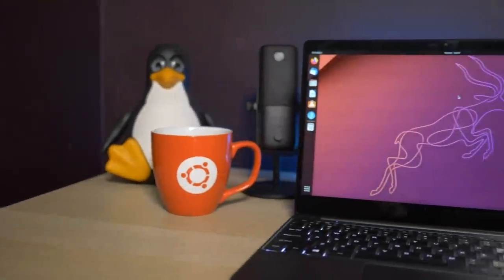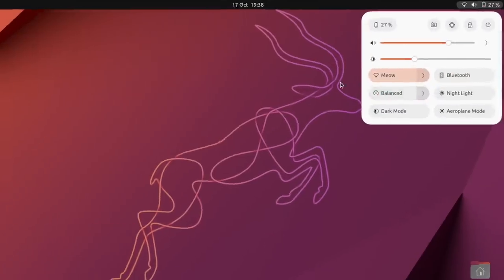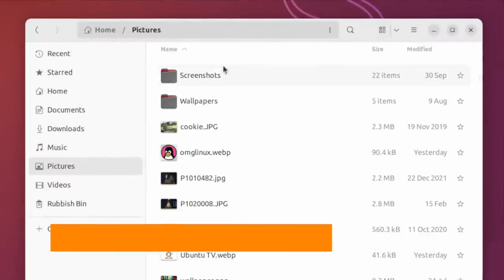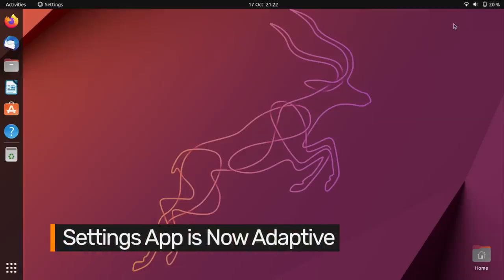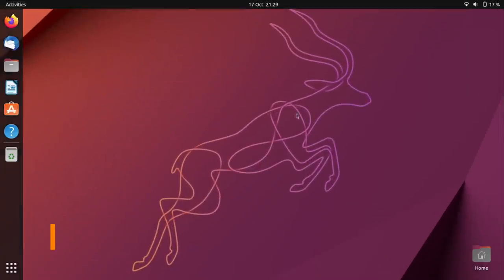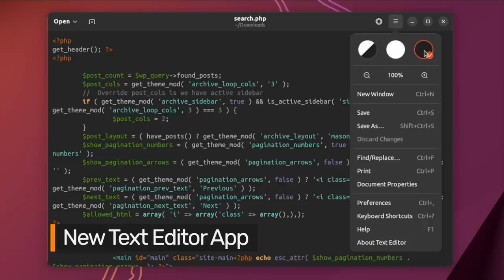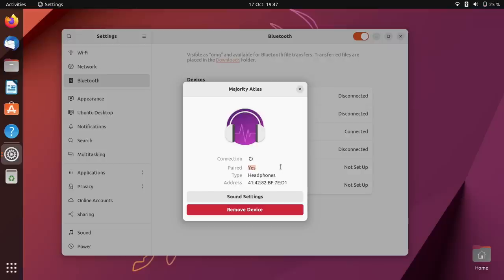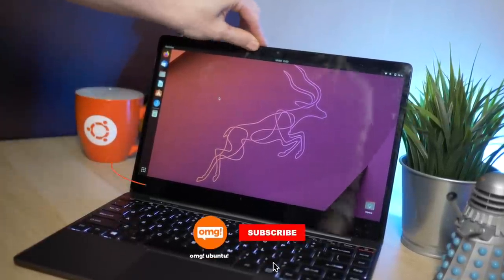Ubuntu 22.10: What's New?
Ubuntu 22.10 is the latest version of Ubuntu, the world's most popular Linux desktop operating system — but what's new?

Well, in this video I showcase all of the new features of Ubuntu 22.10 comes with, plus point out a few other important changes to know.

Ubuntu 22.10 is released on October 20, 2022 and you can download it, always, for free from the official Ubuntu website.